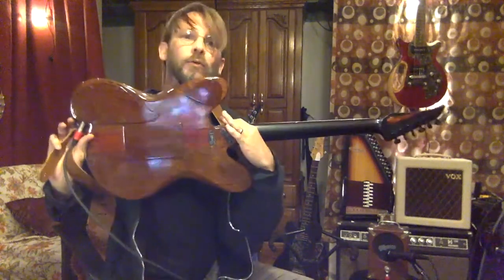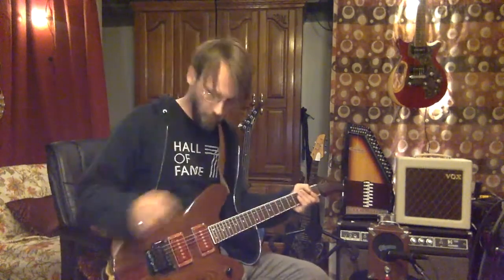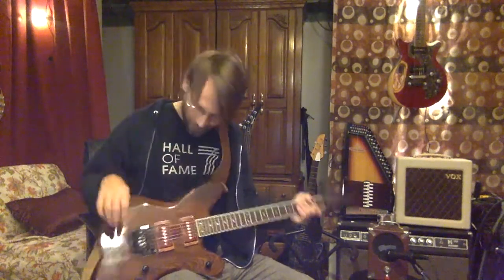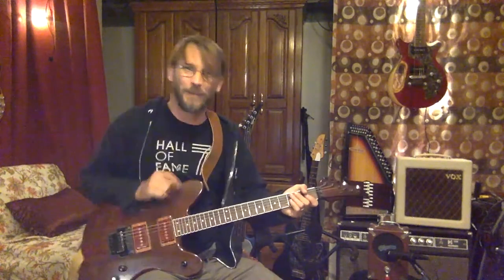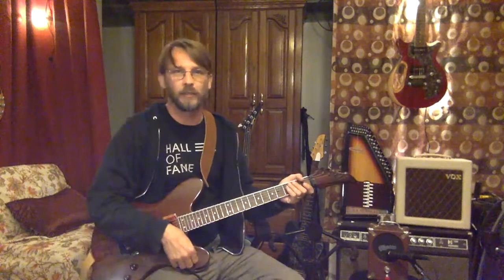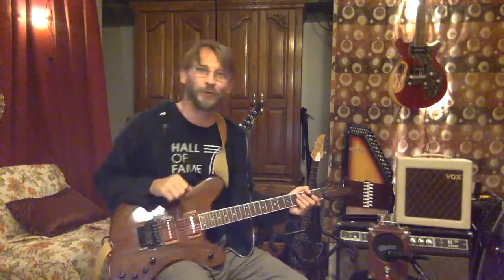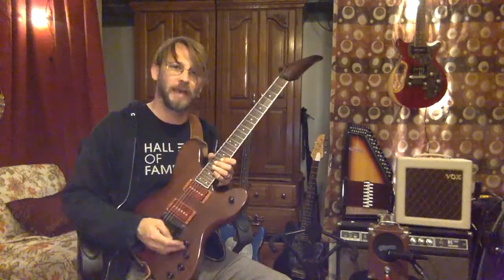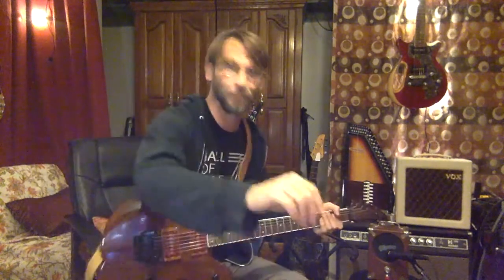Bushido Studio demo